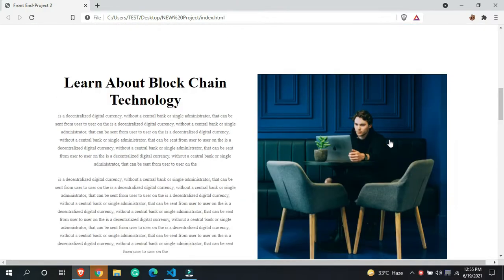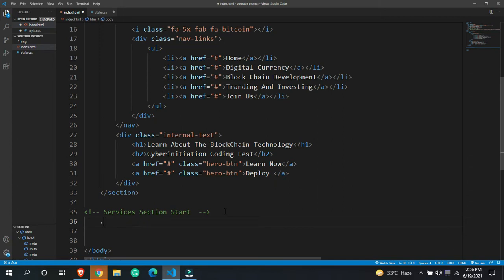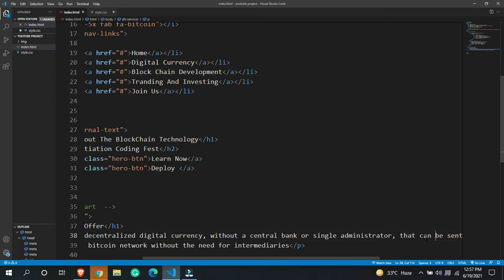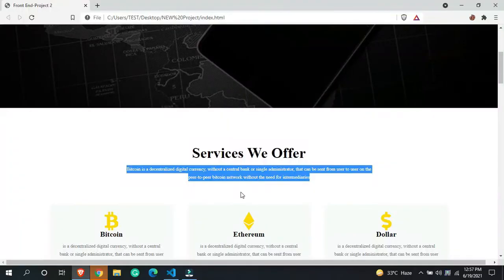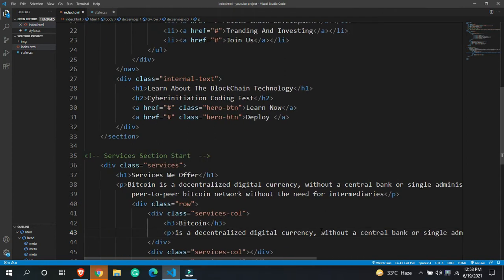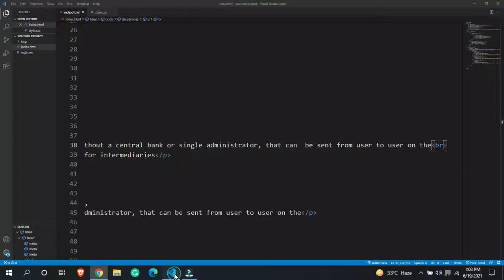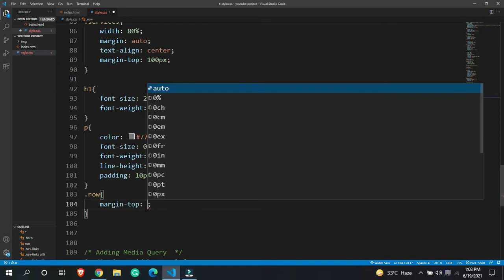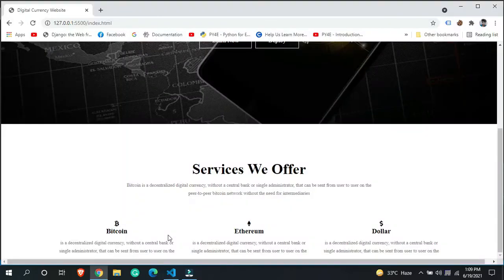Html and CSS website Bitcoin Part #2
Learn How to Design and Develop Html and CSS website